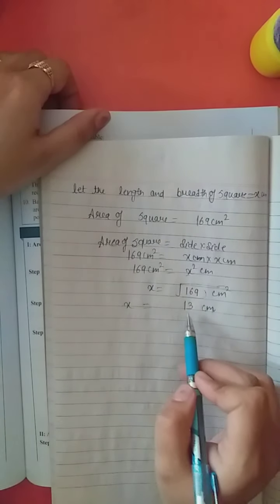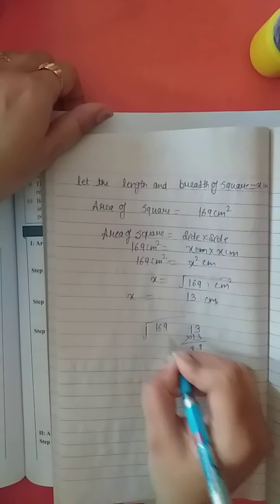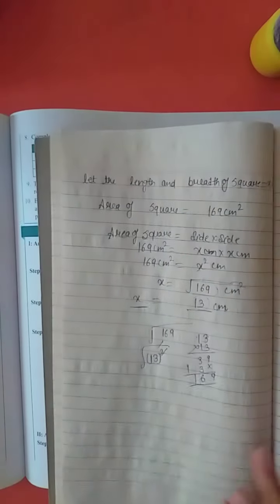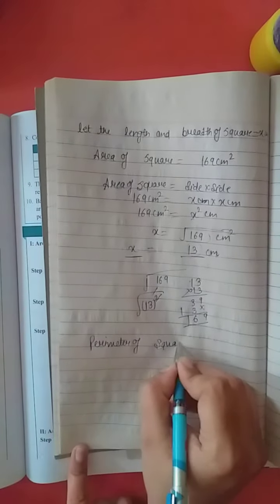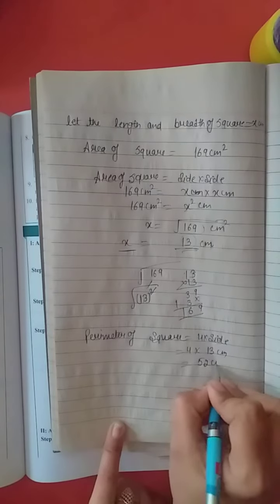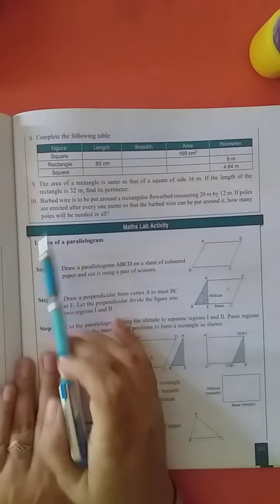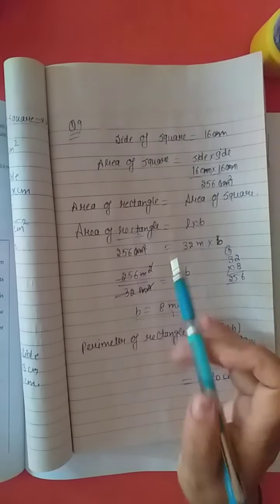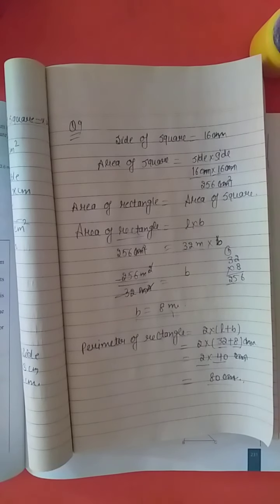CLASS 07 MATHS CH 14 PERIMETER AND AREA PART 02